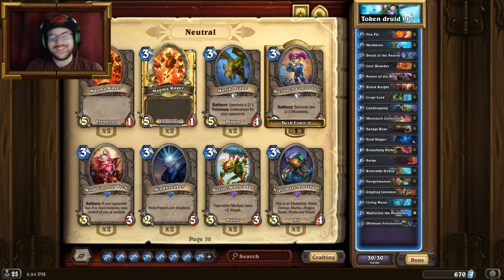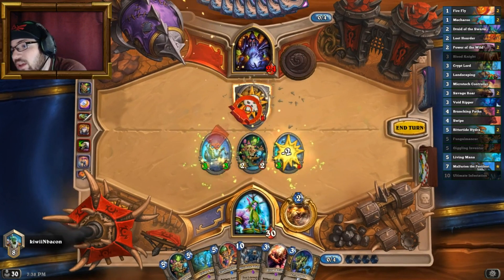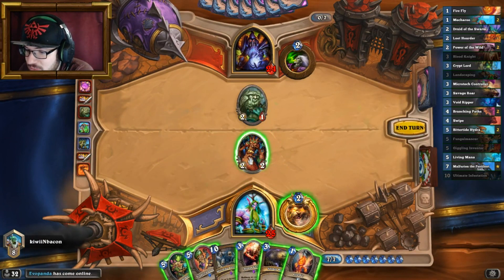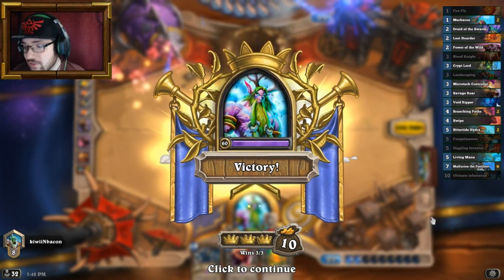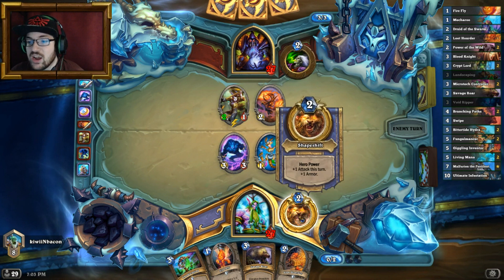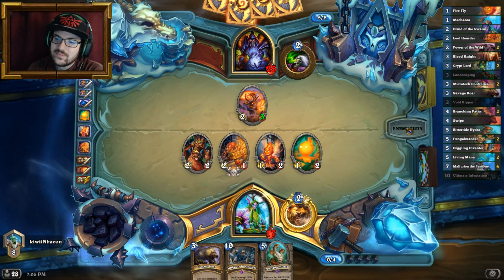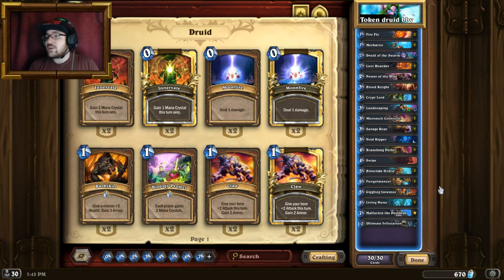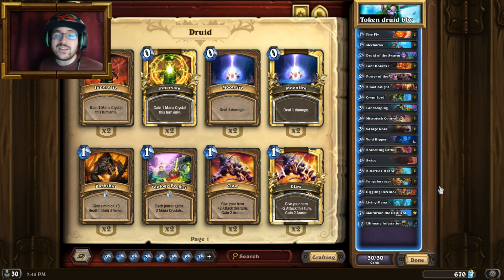Metabreaking Tokens, Definitive Druid Edition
Since We are approaching 17K subs quite rapidly, I want to celebrate by having a huge giveaway! The Day that We reach that goal, I'll be giving away $50 (40 packs) of whichever expansion is preferred to one of you guys. Let your friends know This is gonna be epic!

AAECAZICCEDzBZvNAofOApnTAuL4At/7AsX9Agv7AfcD5gWGwQKvwgLrwgKR0AKe0gLR4QL2/QKMgAMA